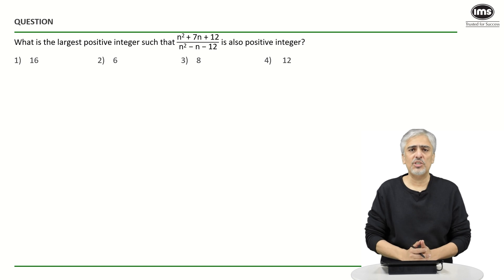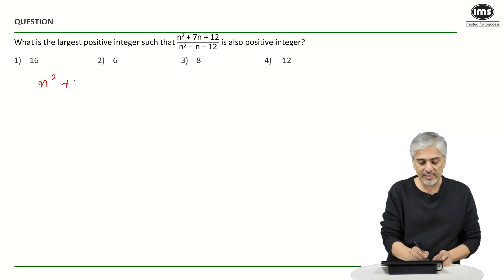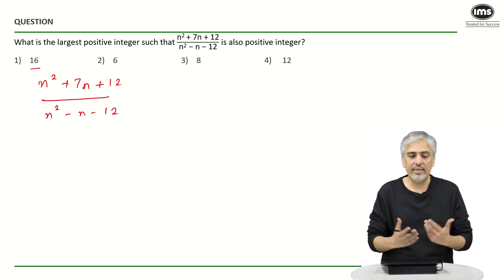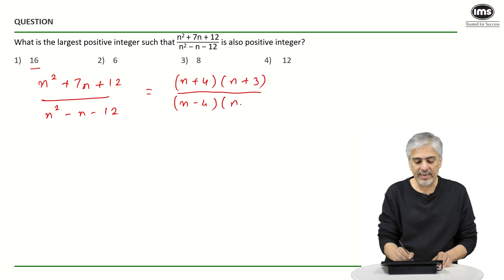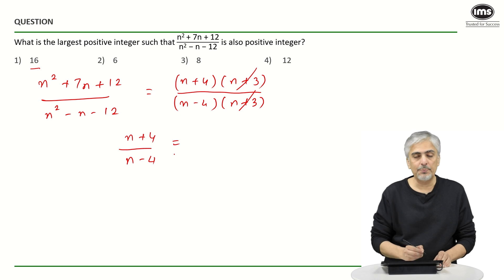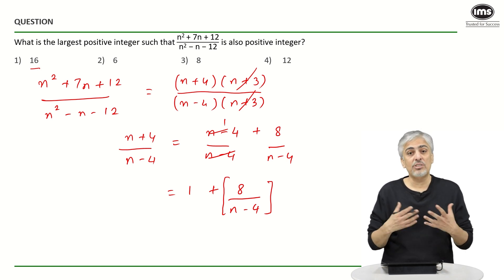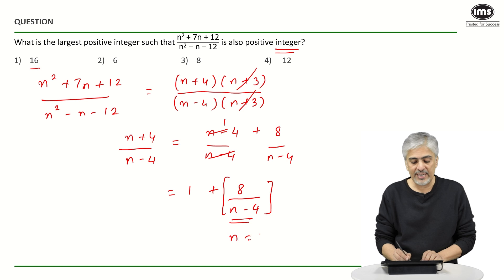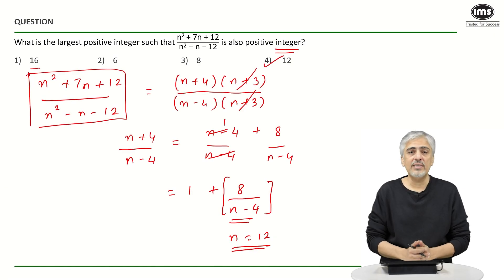Algebra for CAT 2025 Preparation | Best of CAT | CAT Quant Questions | Amit Panchmatia